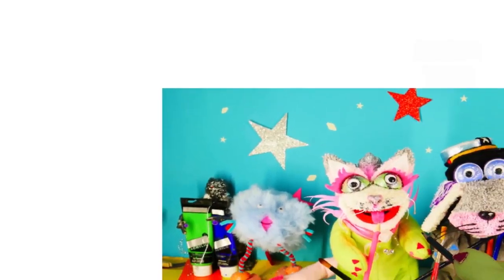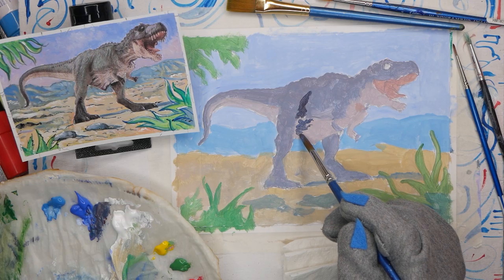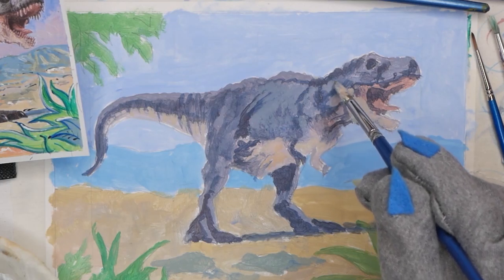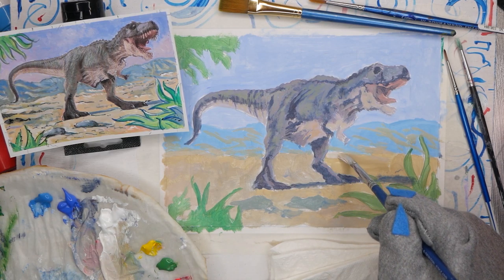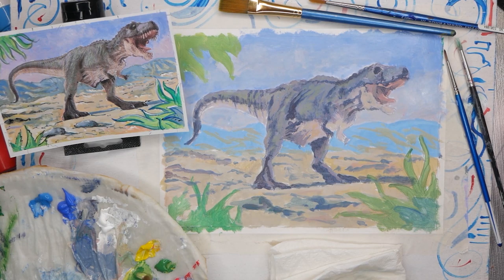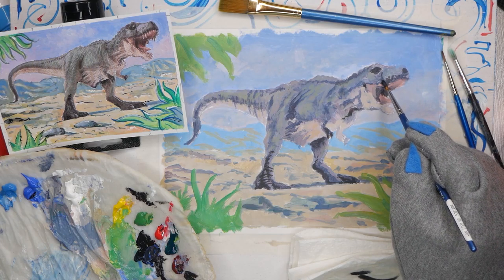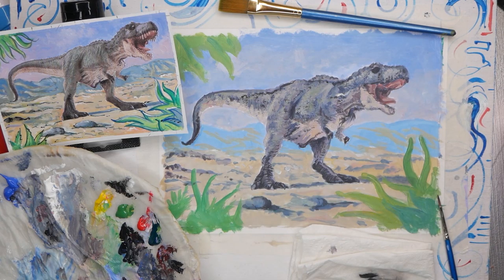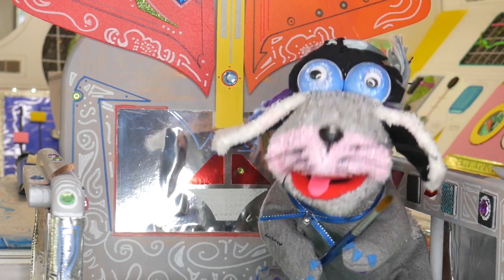How to paint a T Rex Step by Step Part 2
Learn how to draw and paint with the Art Pets having fun and telling  stories.
Today in step two I will show you how to create textures, volume and depth on T-Rex with lights and darks :)